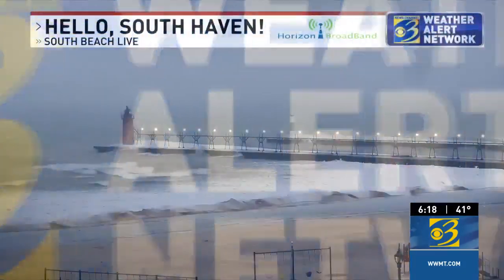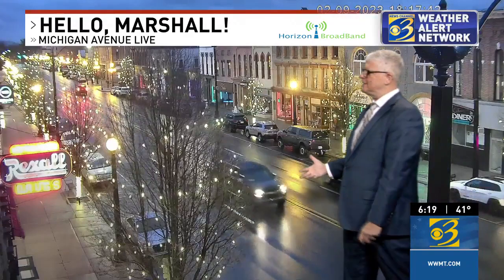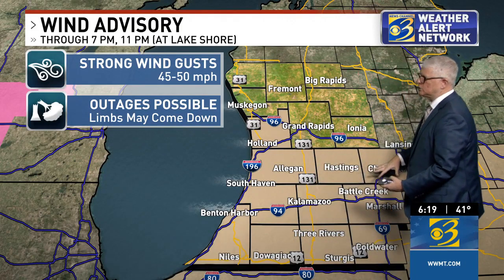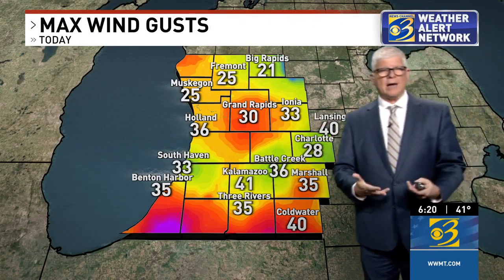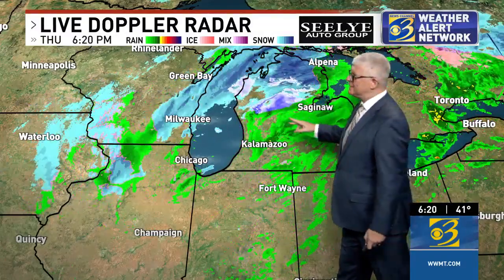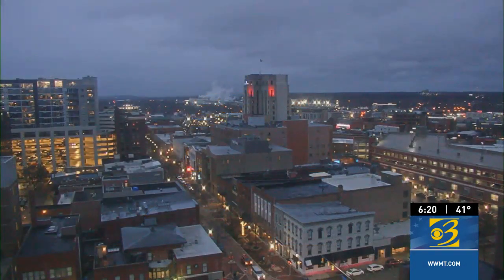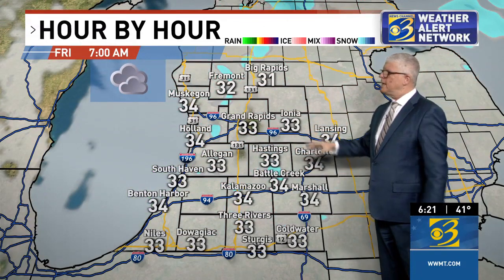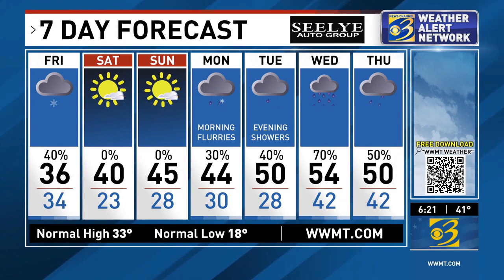Weather report from News Channel 3 LIVE at 6 p.m., Thursday, 2/9/23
You'll need to put on an extra layer tomorrow because colder air is back along with light snow. But the weekend looks spectacular! Get caught up right here in less than three minutes!